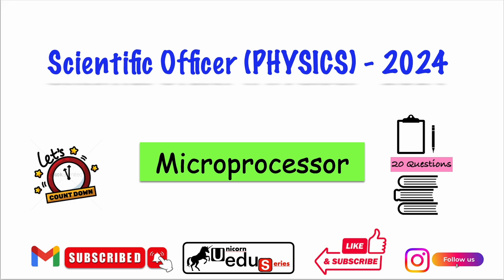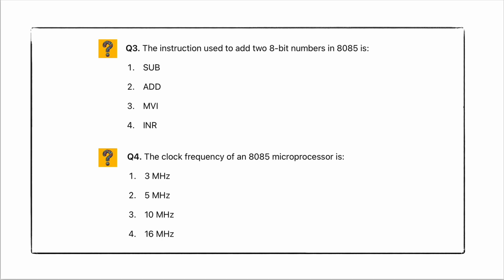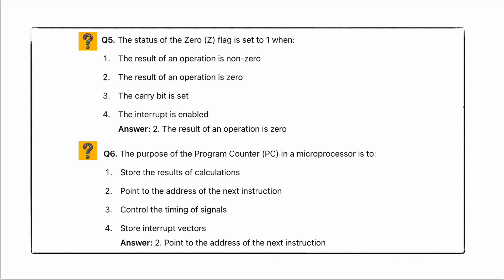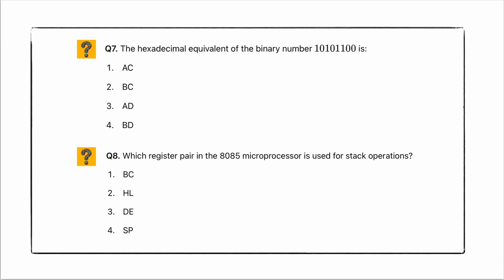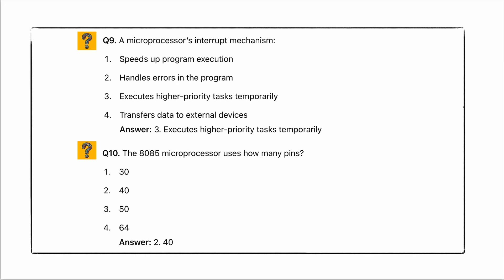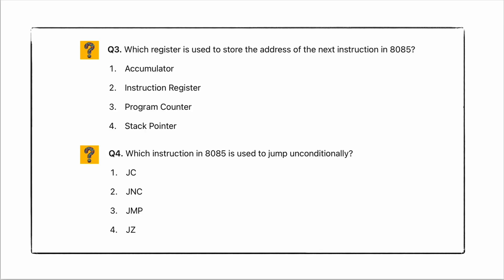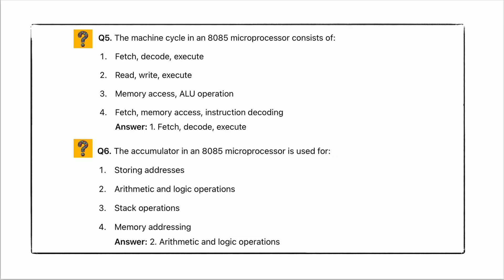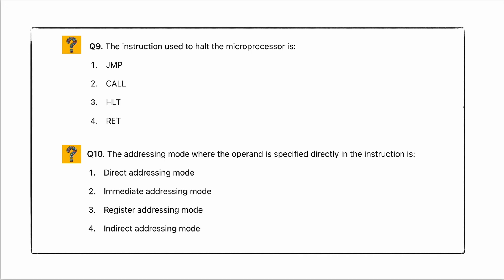Kerala PSC | Scientific Officer (PHYSICS)-2024 | Last Minute Preparation_Microprocessor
This video shares 20 questions and answers on the topic Microprocessor, which are treated as a model question/Practice Questions for Scientific Officer (PHYSICS) exam November 2024. Go through the previous